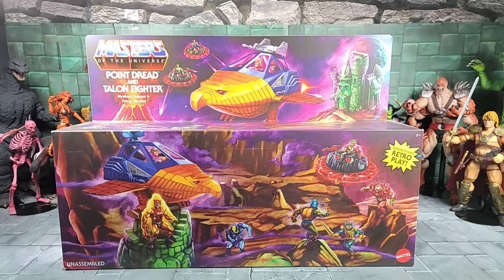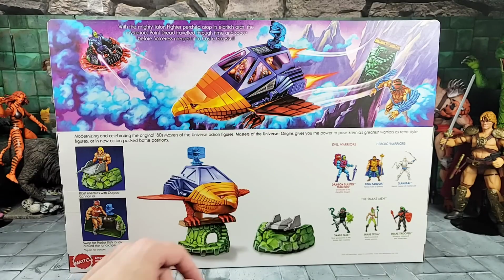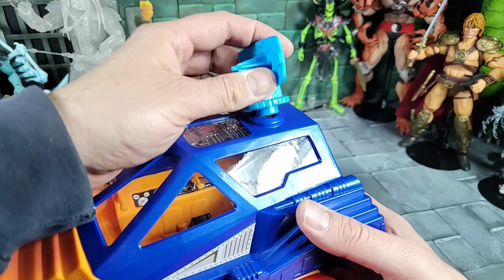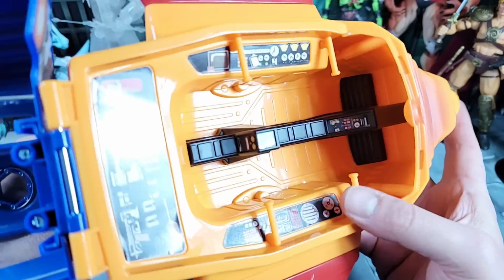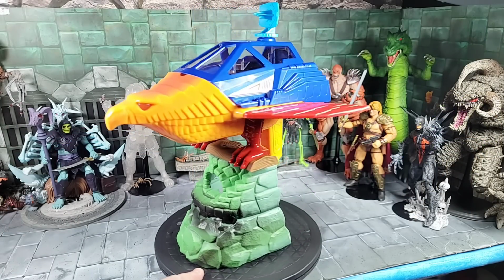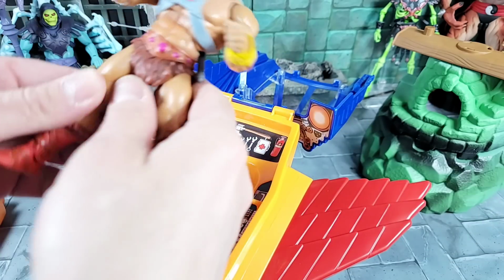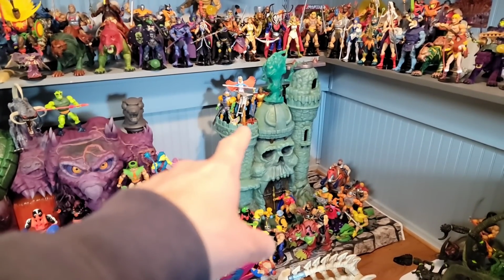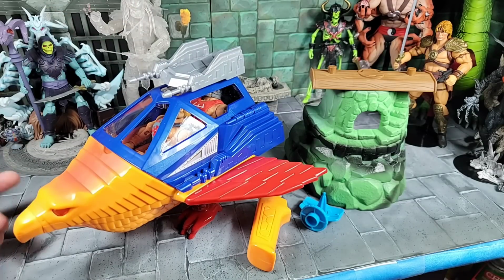Masters of the Universe Origins Point Dread and Talon Fighter box set Review!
Review of the Masters of the Universe Origins Point Dread and Talon Fighter box set new for 2023.